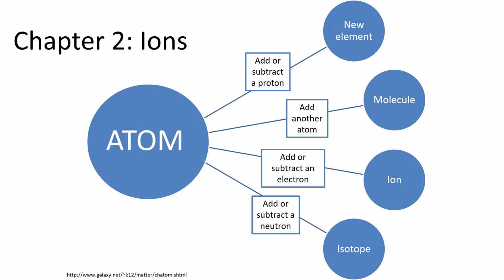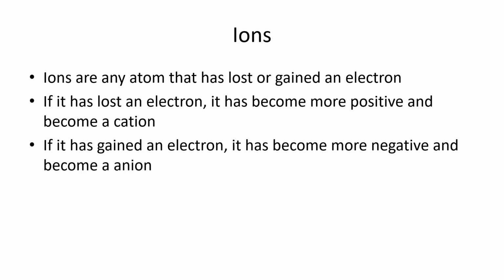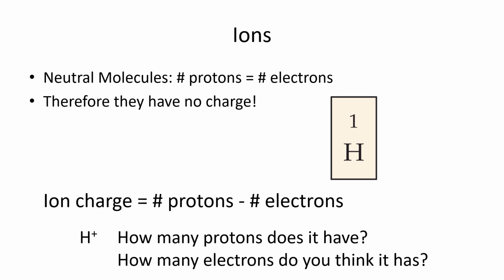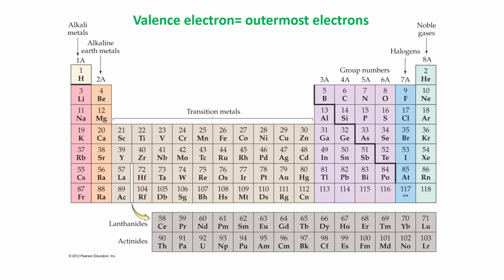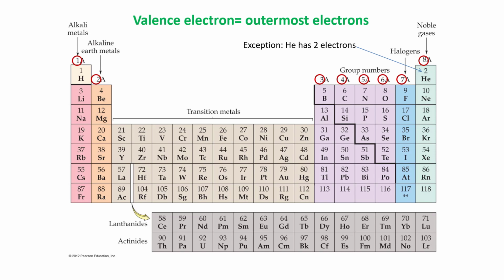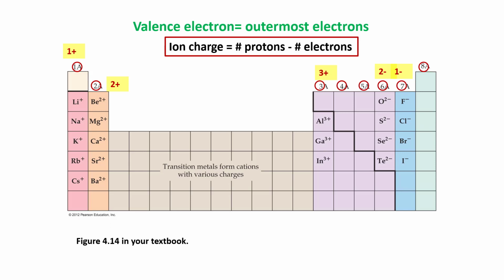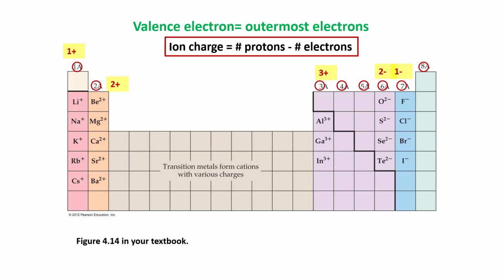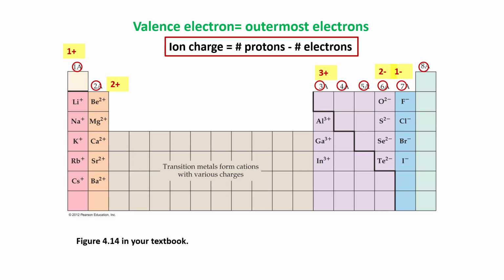3c Introduction to Ions